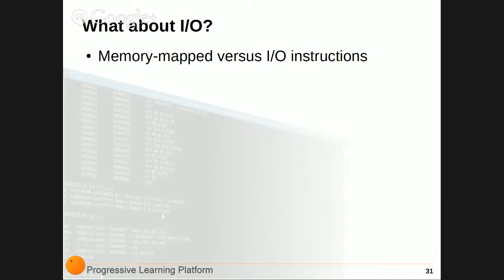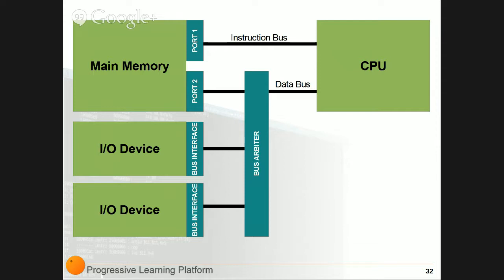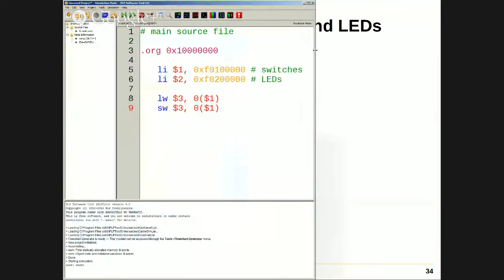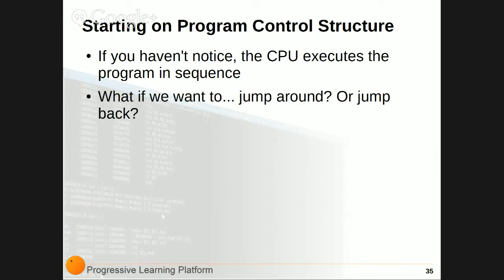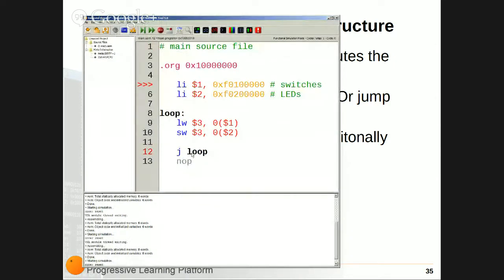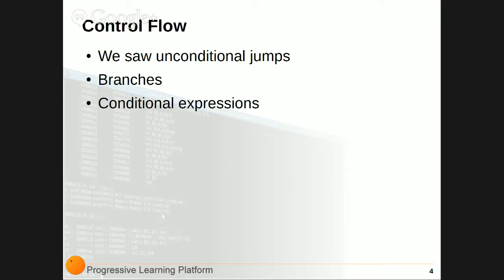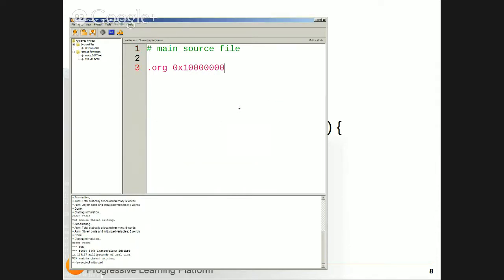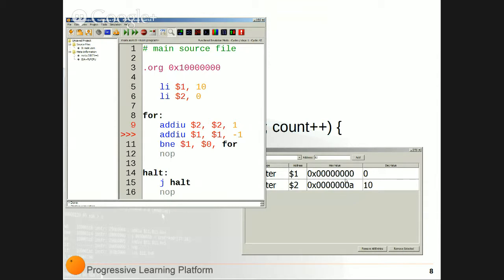ENSC 3213 - Lecture 0x03